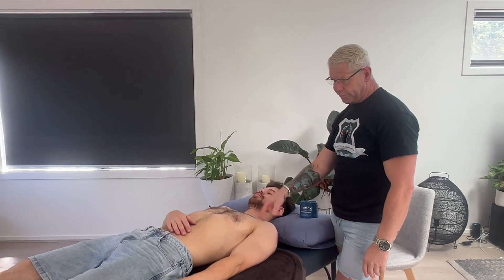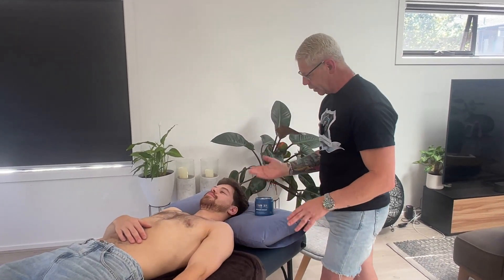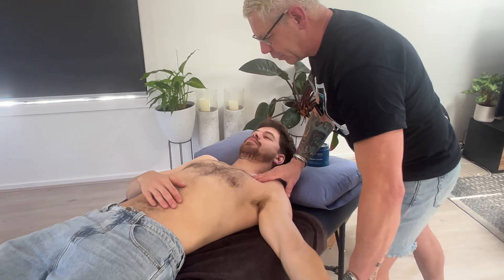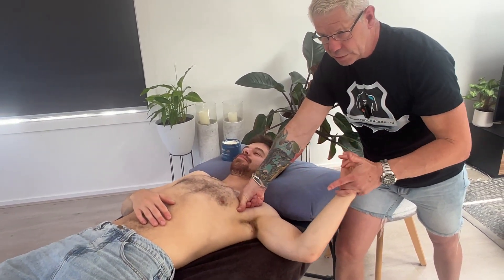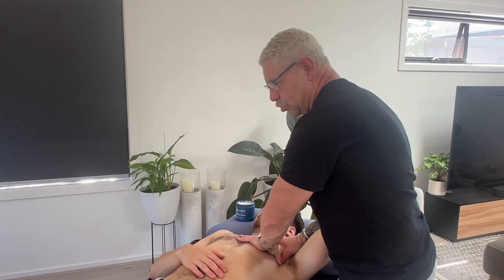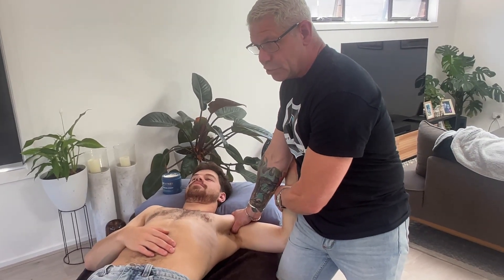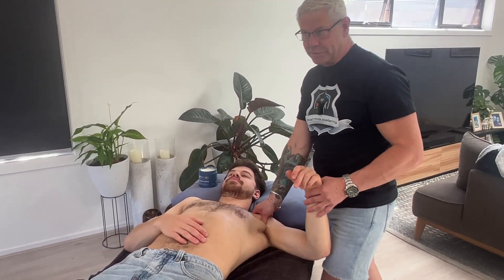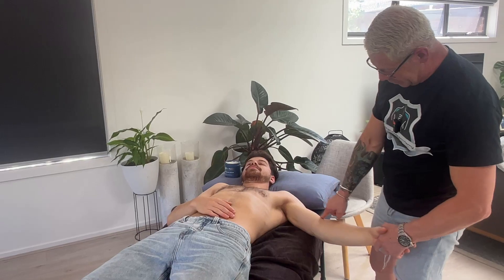Sports Massage : Peripheral Nerve Entrapment Treatment case study Part 3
This is the next instalment of the Peripheral Nerve entrapment case study ,this time i take you through treatment to the next entrapment site , second stop in the treatment process is to clear entrapment at the Pectoralis minor /Corocobrachialis and the Short head of biceps brachi tissue.

I apply some passive release techniques to  the most common entrapment sites and follow up  with reassessing  Sebs radial nerve neural tension post treatment of these entrapment sites. Then sometimes i might apply techniques to Corcobrachialis/Short head of biceps, so i give you technique options .

As you will see i free up Sebs Median and Radial nerve neural tension considerably, however there is more to do where i chase the last sites of entrapment , stay tuned for the next instalment next week.

Seb came into the clinic with multiple signs, symptoms and location of pain, and feeling of tightness, he had trouble isolating his description of dysfunction.
So if you get clients coming in with non specific symptoms to the neck shoulder, arm ,forearm and even wrist.
The symptoms are poorly localised and often hard for the client to explain, do have trouble isolating the pain sites on  assessment. Which makes the sites of pain to locate and they can shift around depending on load, think PNE. This video i run you through Sebs signs and symptoms and how i assess it.
1)  Neck entrapments sites, Scalene Muscle /1st Rib ,
2)  Shoulder dysfunction,
3)  Pectoralis minor ,short head biceps/corcobrachialis
4)  Upper Limb tension tests :Median /Radial Nerve.
Next week join us for more treatment sequences for Seb`s PNE.